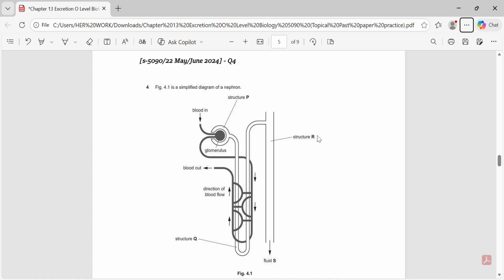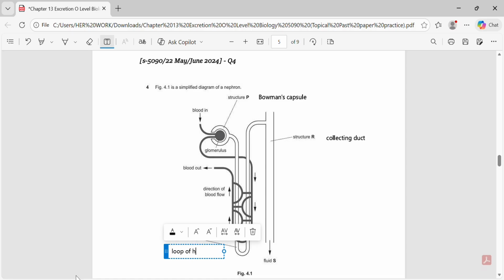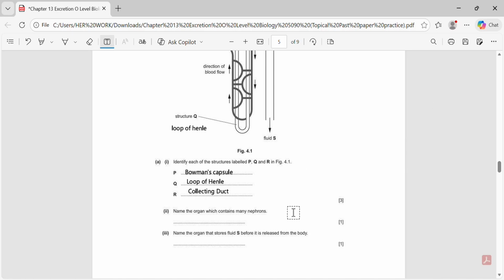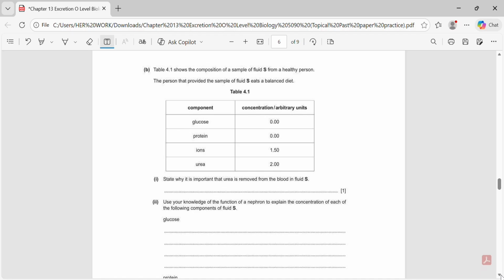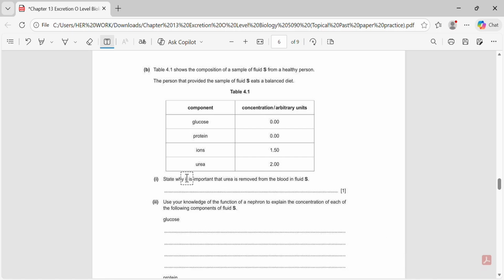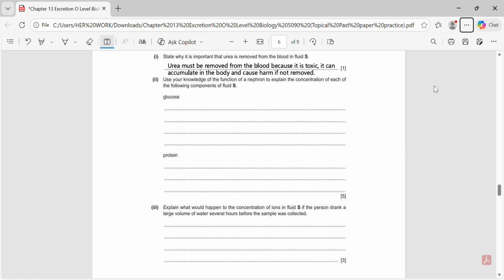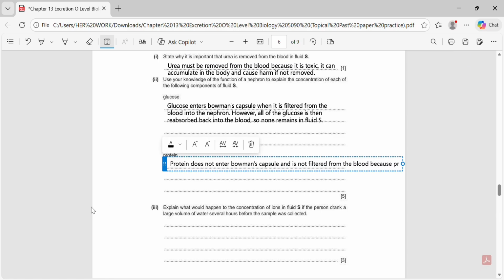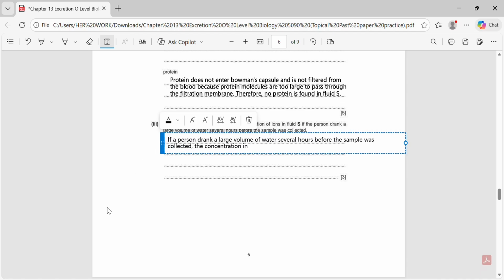Topical Past papers practice | Excretion| Chapter 13 (Part 2)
Practice past papers on the chapter of Excretion, focusing on the most recent years. This will help you master the techniques, develop critical thinking skills, and apply your knowledge in line with the CAIE exam marking scheme requirements.